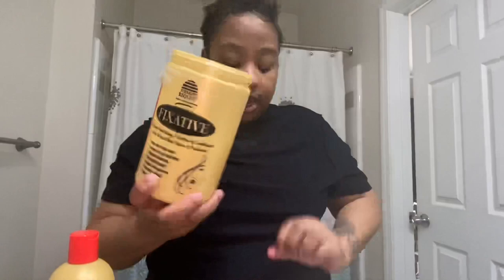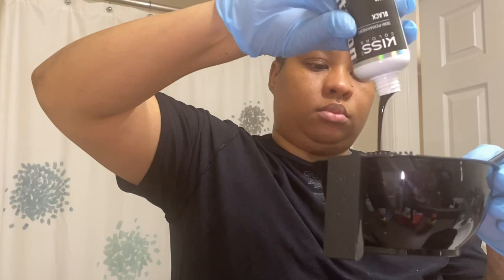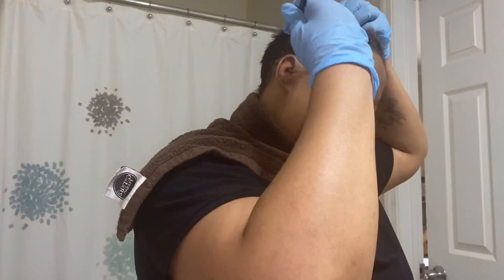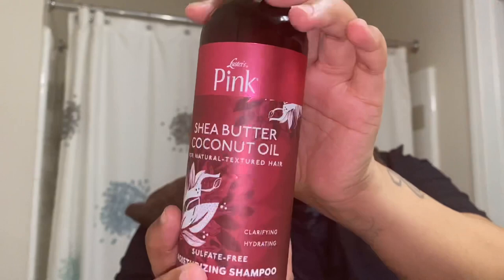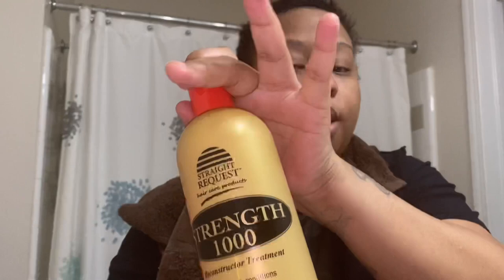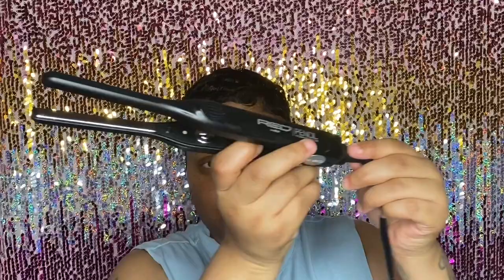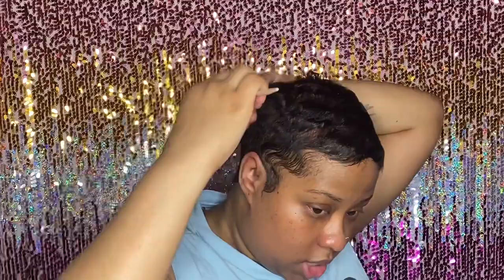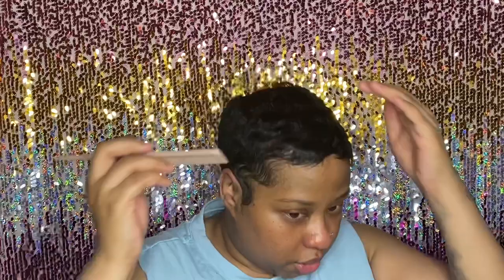SHORT HAIR MAINTENANCE| FULL DETAIL | COLOR AND WASH/ STYLE AT HOME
Hey y’all here is my full wash and style at home !!! This is really what I do this helps me to push out my appointments 6-8 weeks at most ! I hope y’all enjoy

Flat iron used

Products use LISTED BELOW
KISS-JET BLACK DYE
RED KISS pencil flat iron
ANY lite oil of you choice
ANY wrapping lotion of your choice
Murray’s pomade
Wrapping strips ( local beauty supply store )
RED hooded dryer ( to dry my hair )
STRAIGHT REQUEST PRODUCTS SITE LISTED